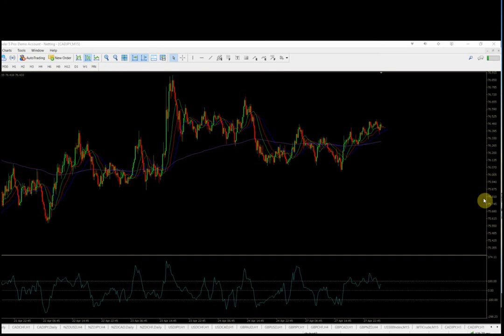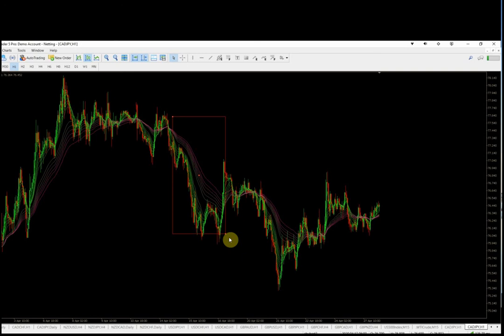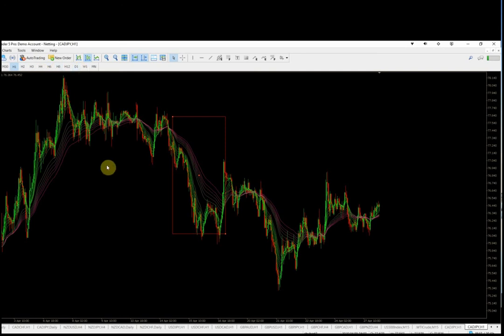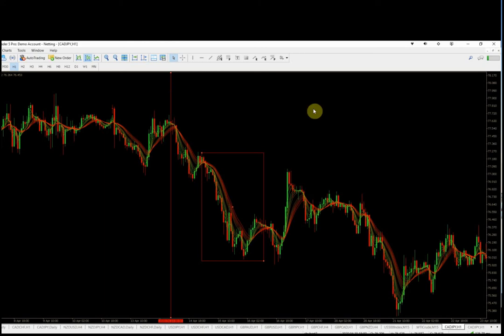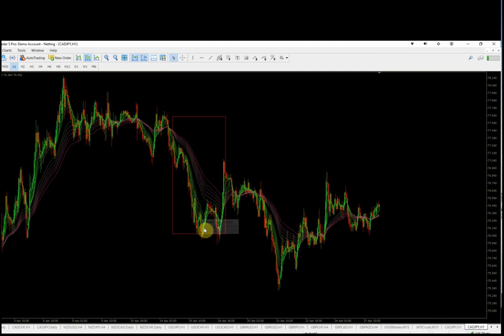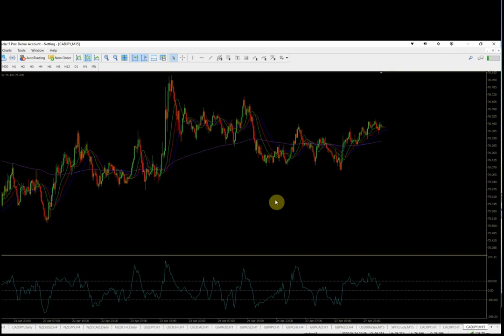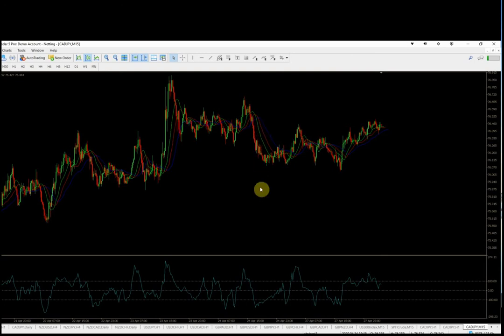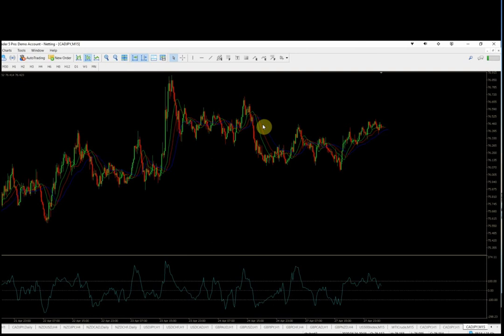The Alligator Indicator and How to Use it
Yesterday I made a video on the Guppy indicator. Today I will compare the Guppy to the Bill William's "Alligator" indicator. Their similarities and differences. Both are similar in that they are trend following cross over type systems but they have some visual differences that you may want to compare. Always use them with a good momentum oscillator such as CCI for better exit areas vs the exit suggested by the indicator system. Or use another technical exit such as Elliott Wave or other support/resistance areas. Hope you enjoy it!!